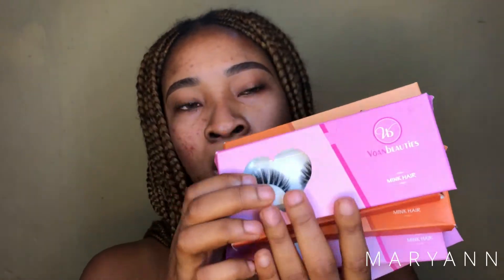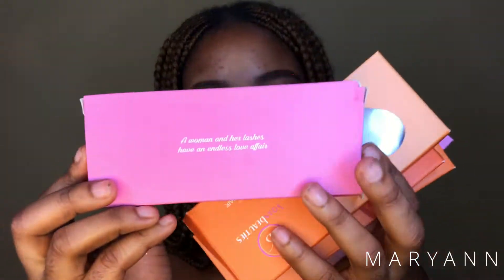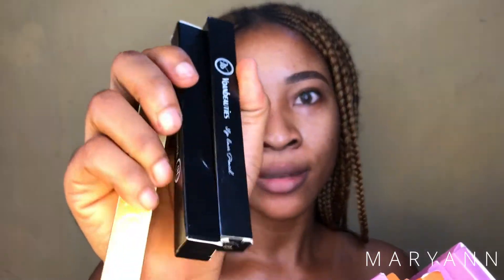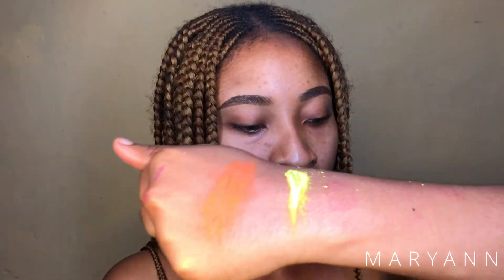HUGE PR UNBOXING + SWATCHES + REVIEW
Hello beauties,

I received some packages for review from Voanbeauties, Ewaronkepro and Beauty connoisieur. They are all Nigerian brands. Please click the respective links below to watch very detailed full review and swatches.